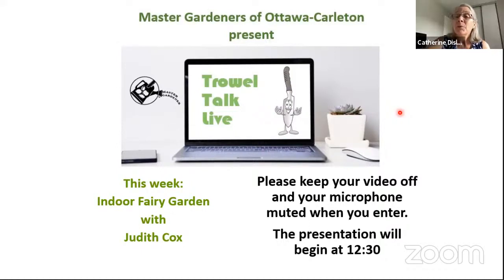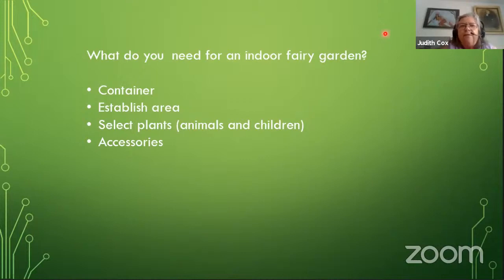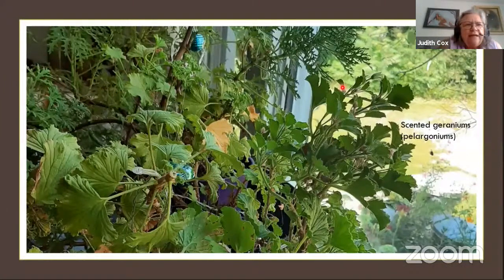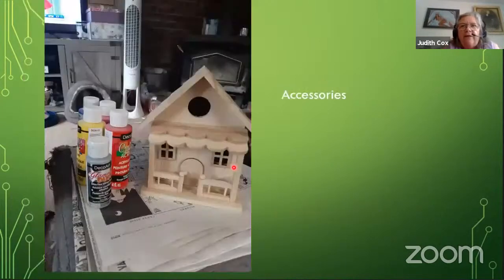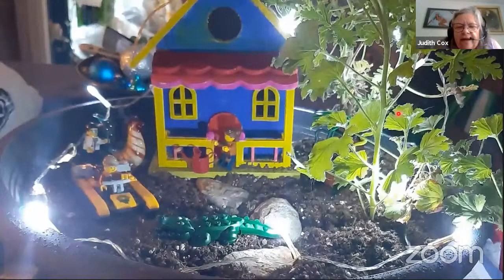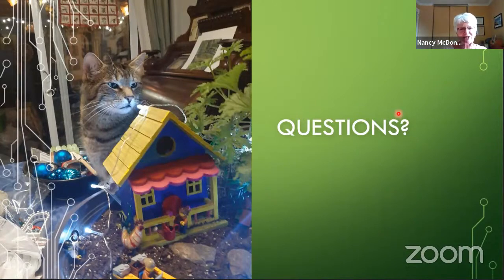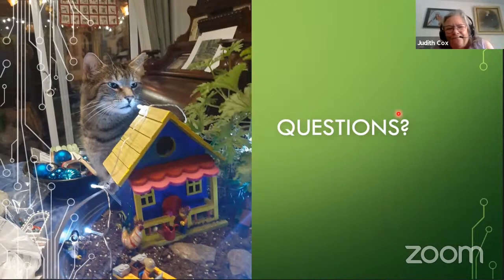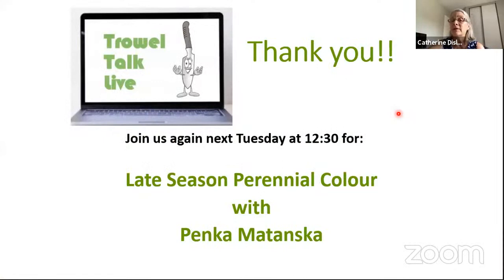TTL 19 - Indoor Fairy Garden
Learn over Lunch with Master Gardeners of Ottawa-Carleton